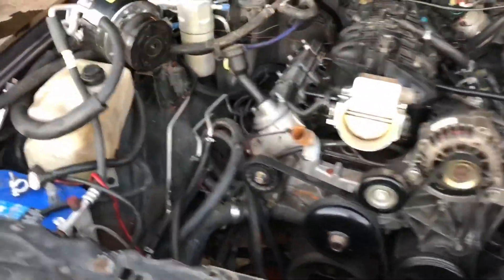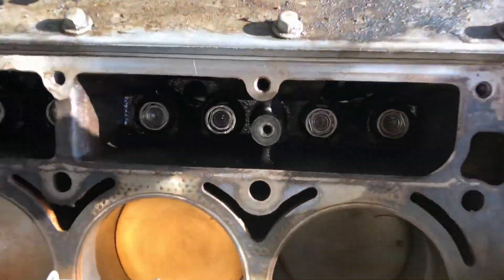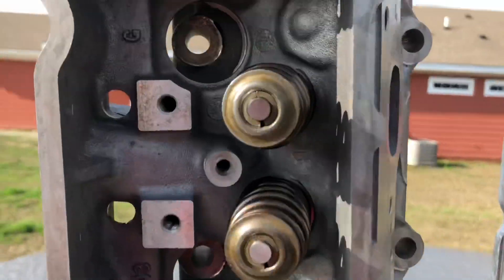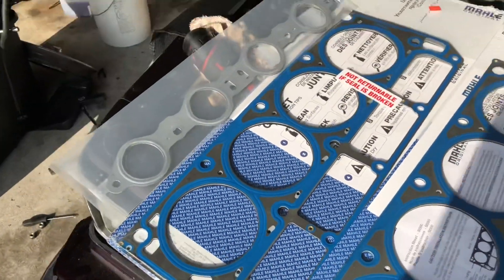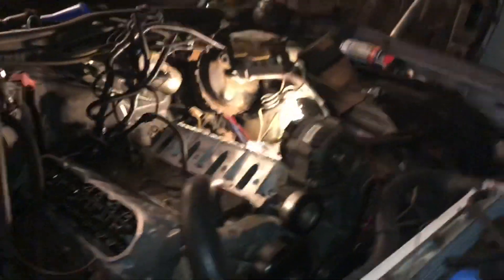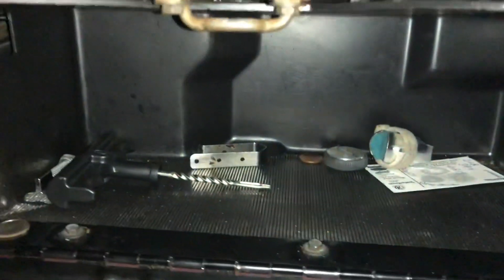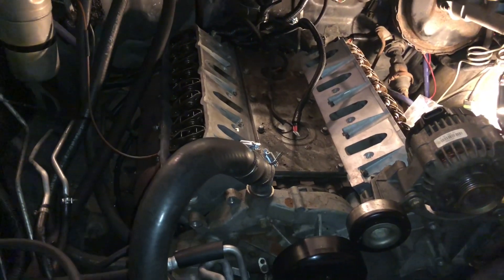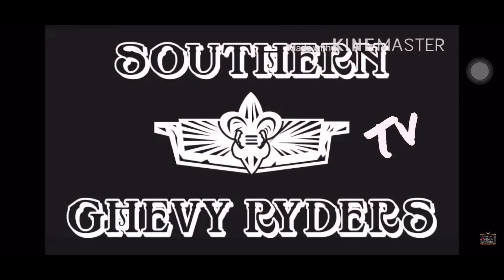Ls Box Chevy Ls Swap Pt.8 243 heads install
Rebuilding Top end of the LS